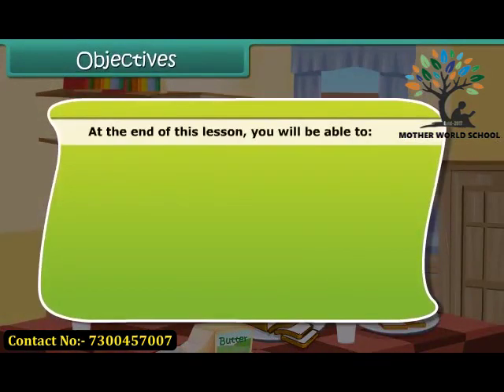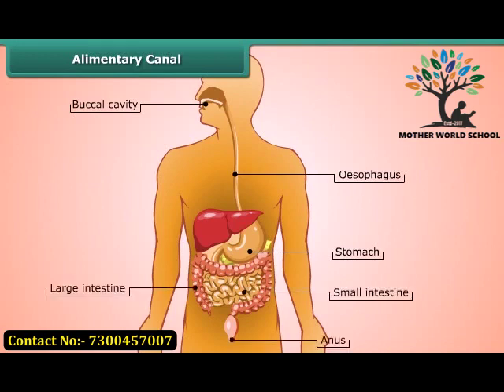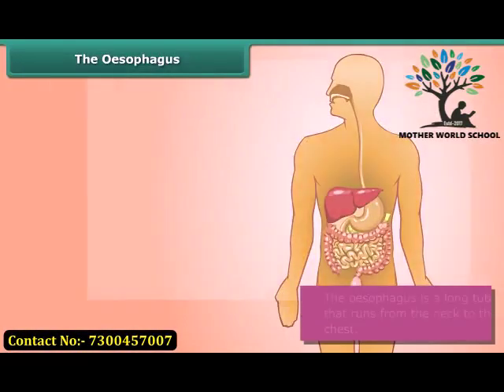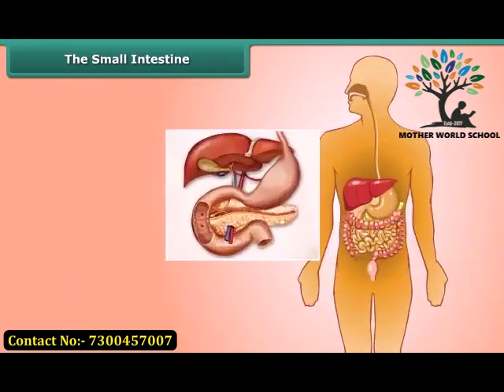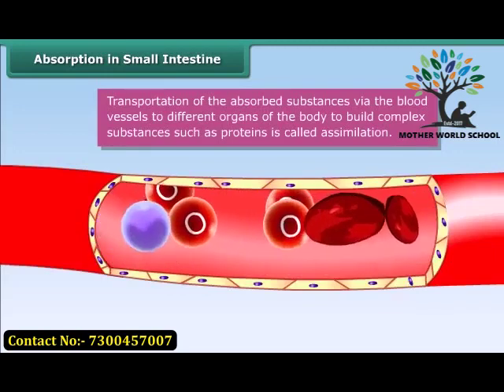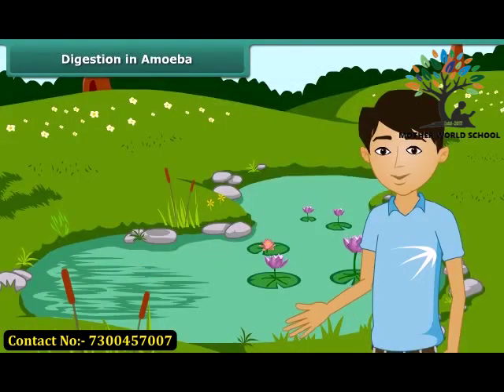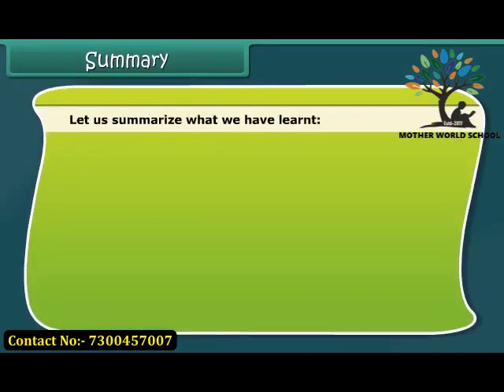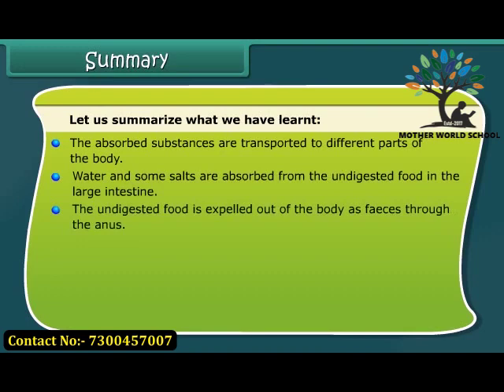Class 7th EM SCIENCE Nutrition in Animals